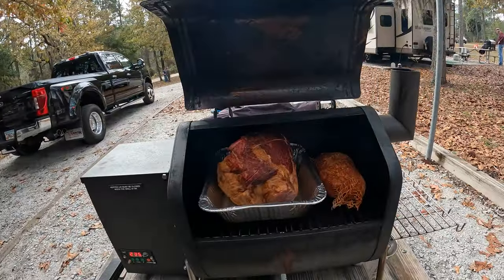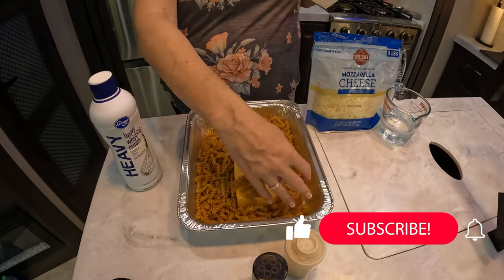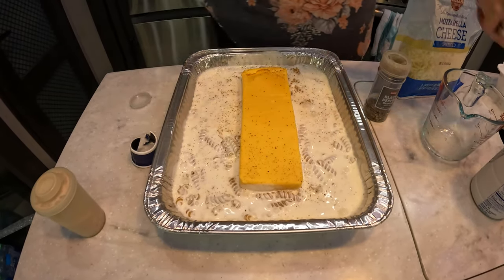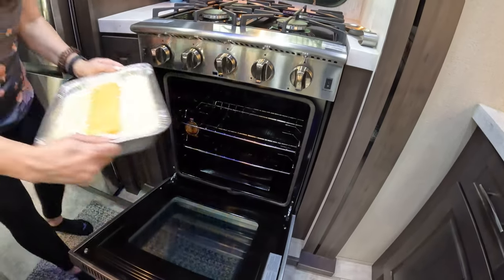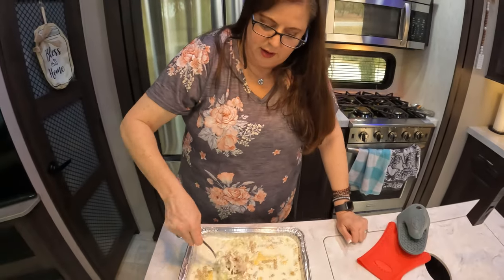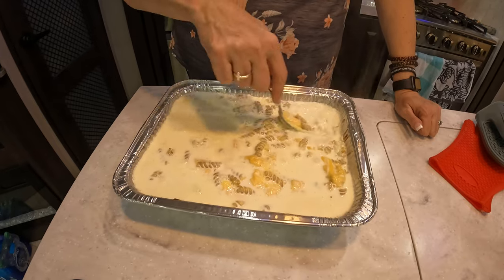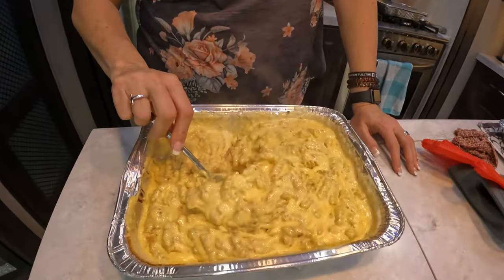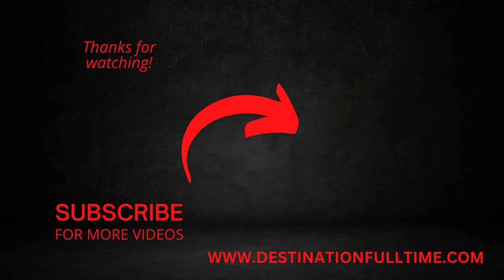Viral Mac and Cheese - Thanksgiving Feast - RV Style!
In this weeks video we celebrate Thanksgiving with a giant feast.  If you think this isn't possible while living in an rv you are so wrong.  Julie made the famous Viral Mac & Cheese everyone is talking about. Recipe below:
 Viral Mac & Cheese

    Block of Velveeta
    2 boxes of pasta
    4 cups = 32 ounces of Heavy whipping cream
    1 cup of water
    Large bag of mozzarella cheese
    Salt
    Pepper

375 for 40 min to start
Pull it out and slowly stir it all together.

Put back in oven for 30 min.

RV cooking times generally take longer so we added that extra time on. If cooking in a household oven 25-30 for first round and 15 for second round.